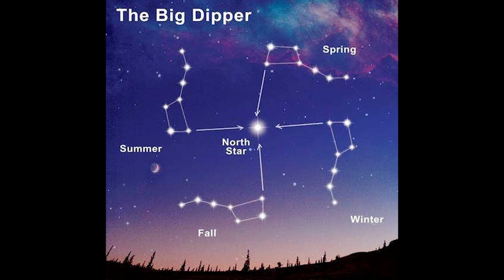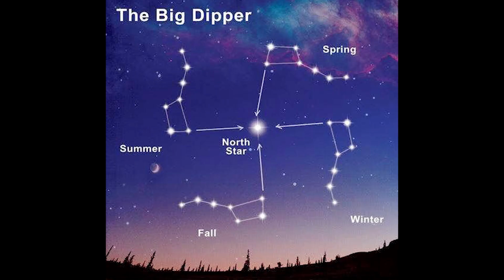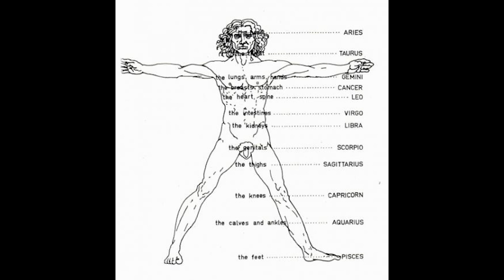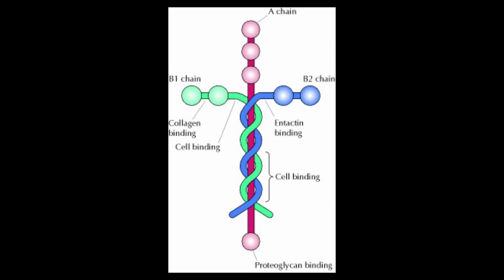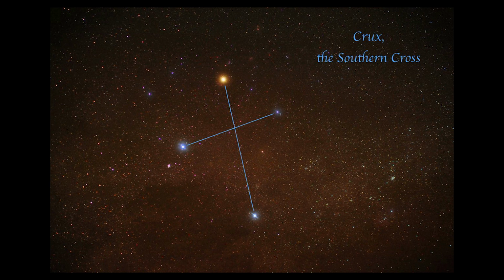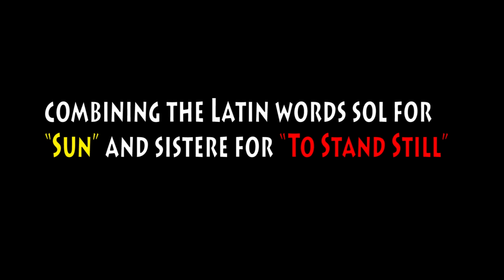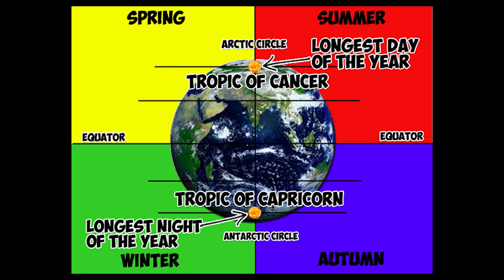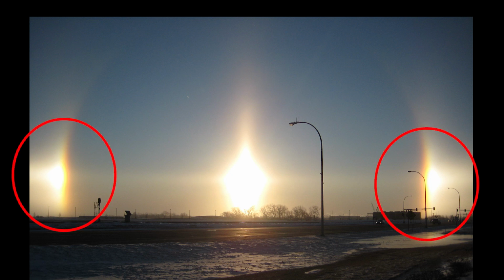The Different Crosses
In this video, you will learn about different types of crosses.